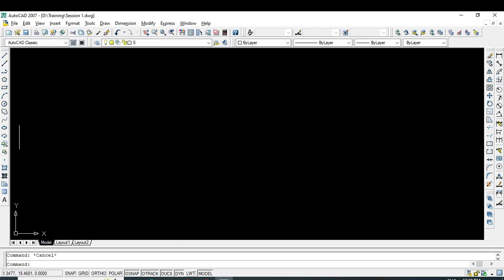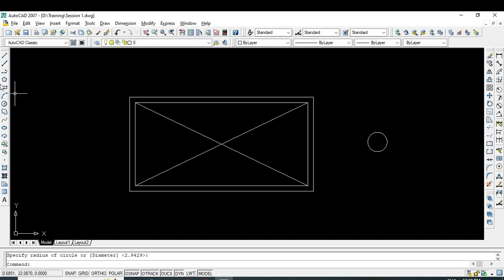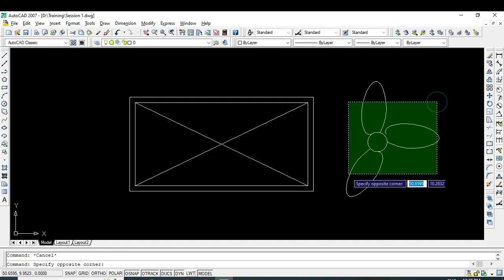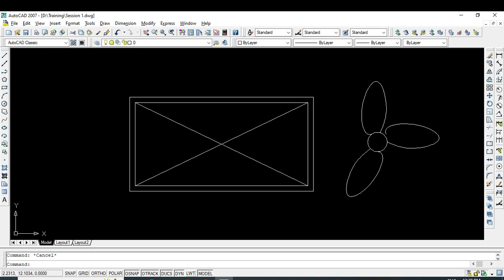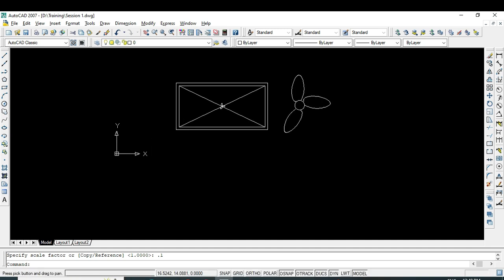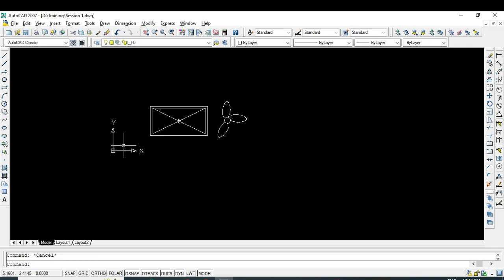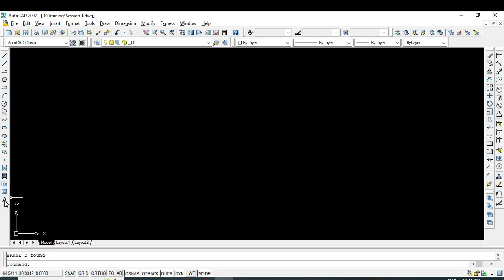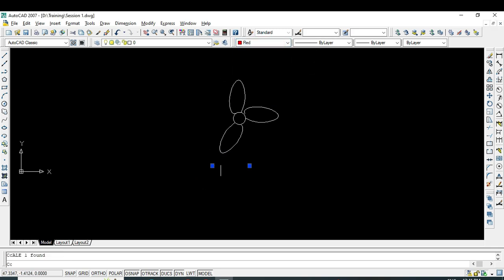Lecture 3a Make block Insert Block and Text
How to make a block
How to insert a block
Text